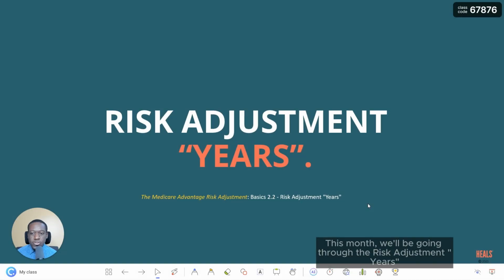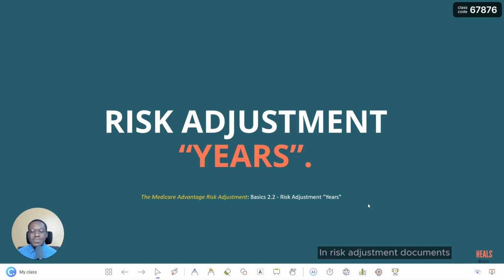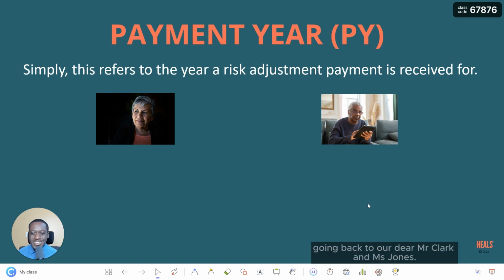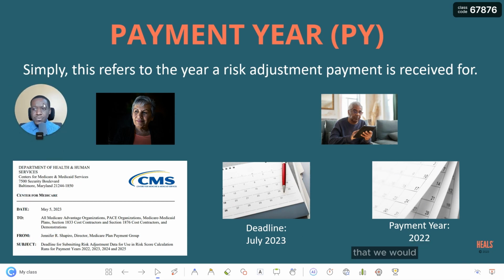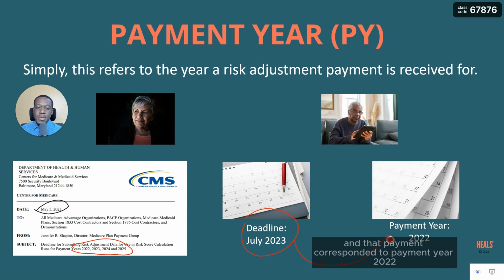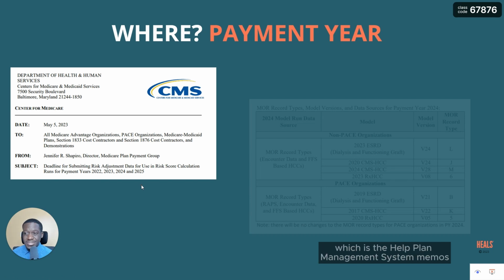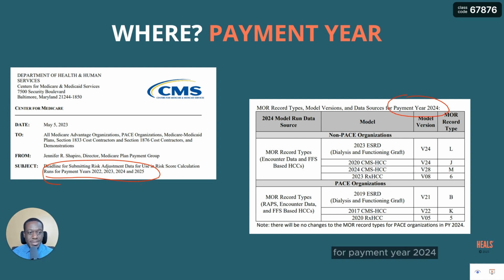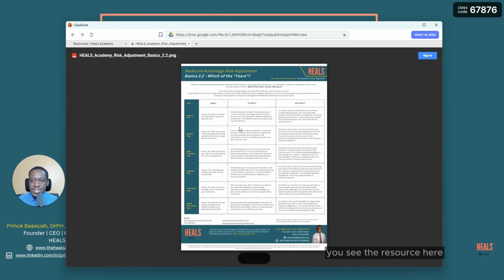Explaining "Payment Year" In MA Risk Adjustment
In this video, we start on explaining the various ways the terminology "Year" is used in Medicare Advantage Risk Adjustment. We focus specifically on "Payment Year" and explain how it is crucial for understanding risk adjustment documents and data. We discuss examples and highlights where the term "payment year" may be used, such as in CMS HPMS memos. By the end of the video, viewers will have a better understanding of payment years and how to identify them in CMS documents for analytics, reporting, and reconciliation purposes.

Download the supplemental cheat sheet resource:
The Medicare Advantage Risk Adjustment: Basics 2.2 - Risk Adjustment "Years"

Series 2: Risk Adjustment "Years"